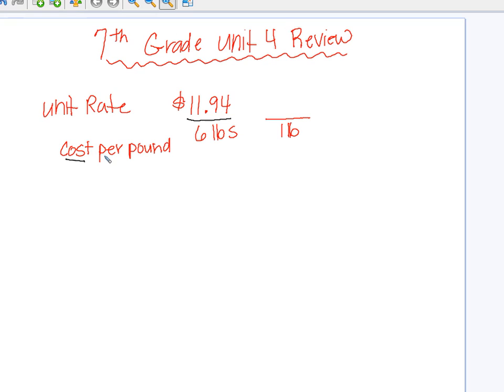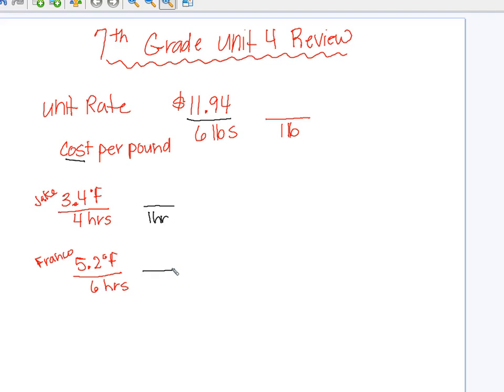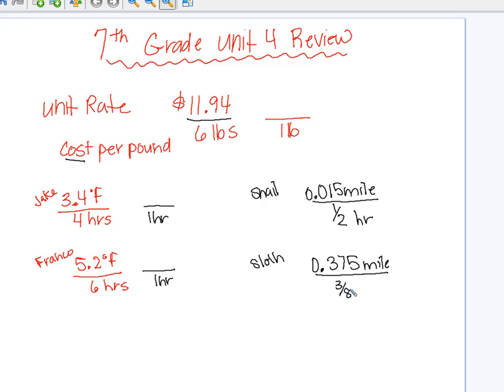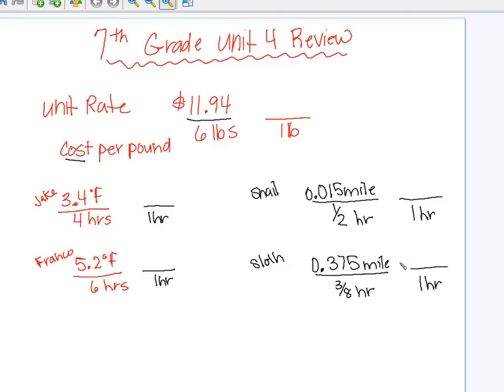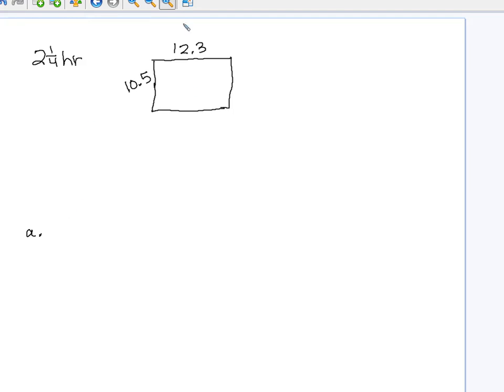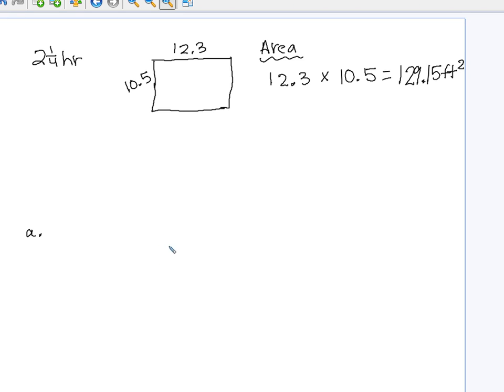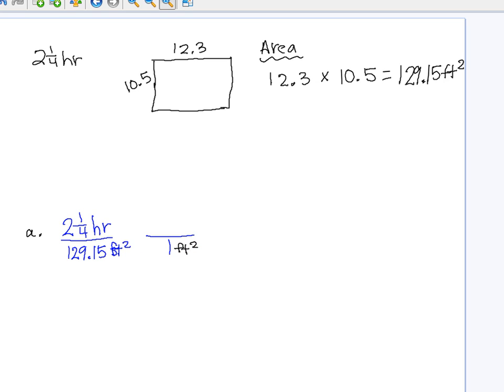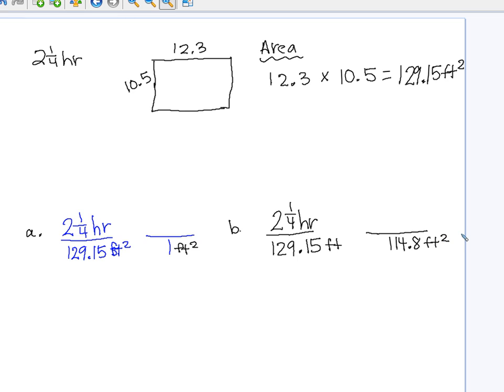Unit 4 Review part 1